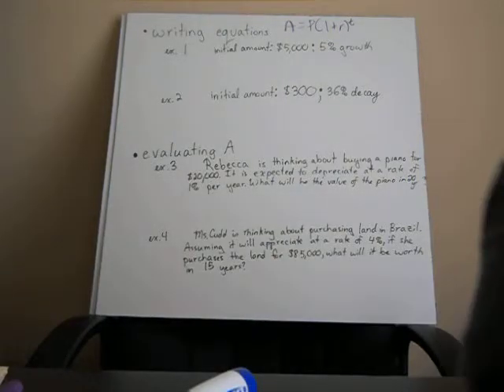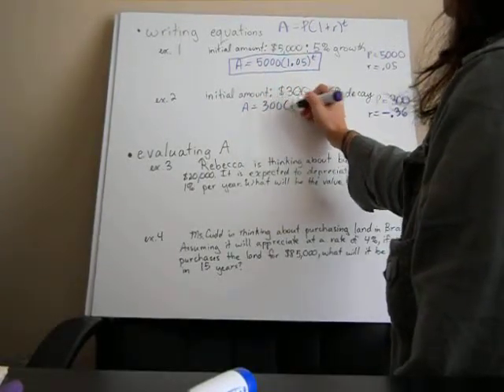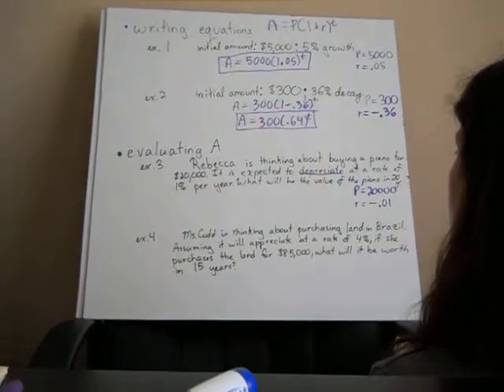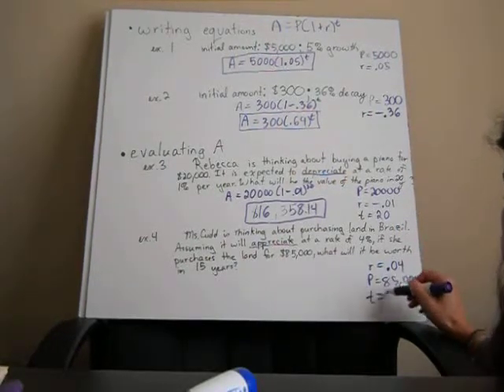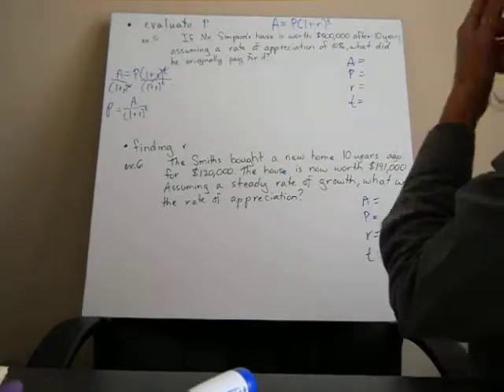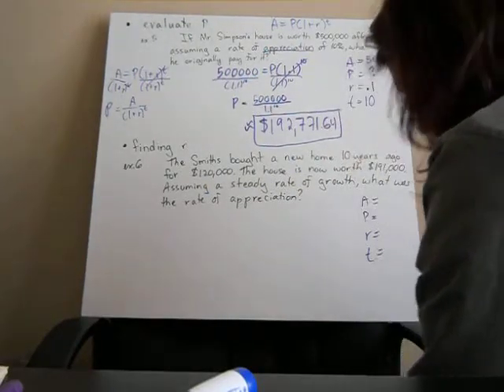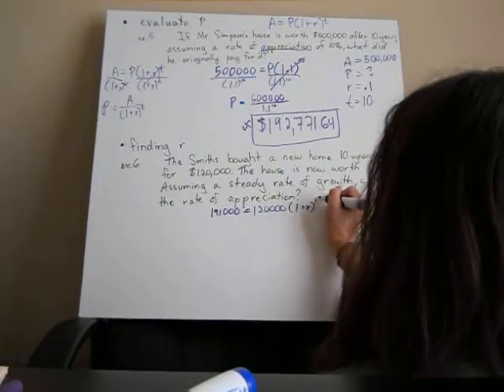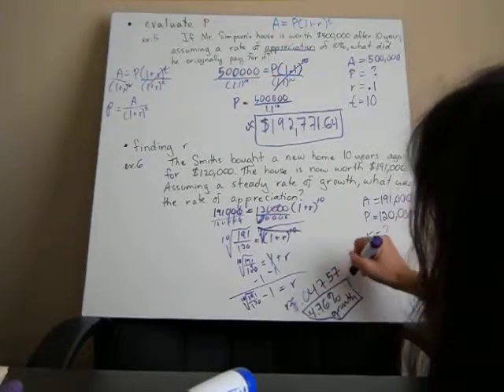Annual Compounding Part 2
Applying compounding formula to find missing values... rate, amount, principle... and so on.